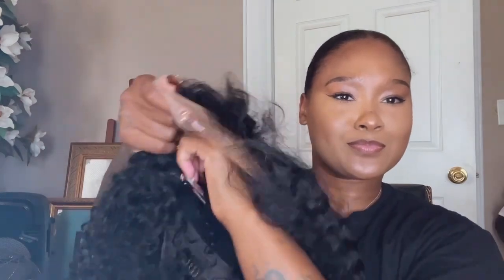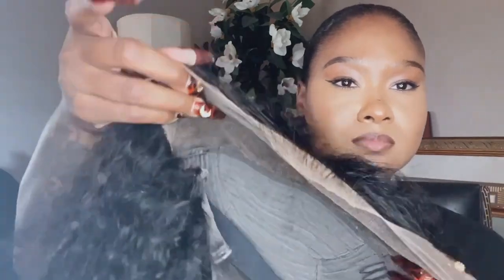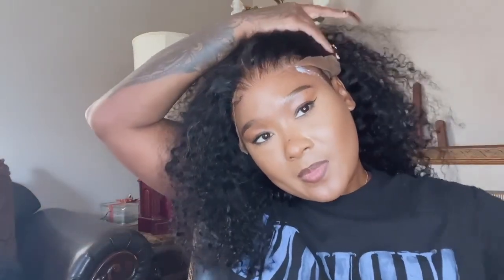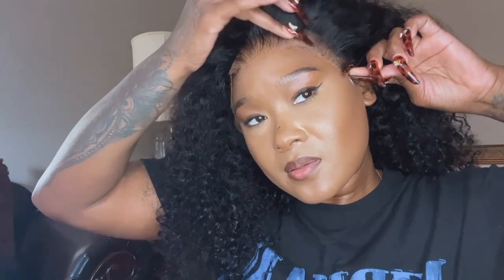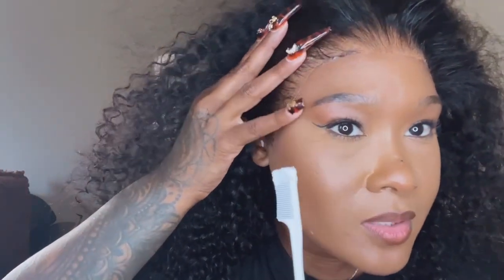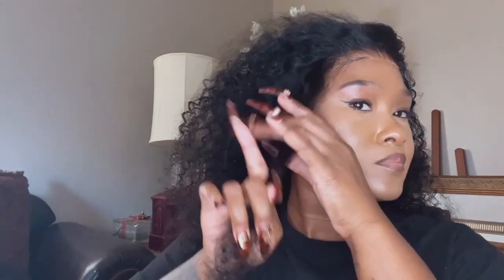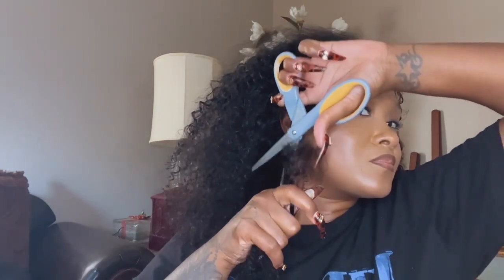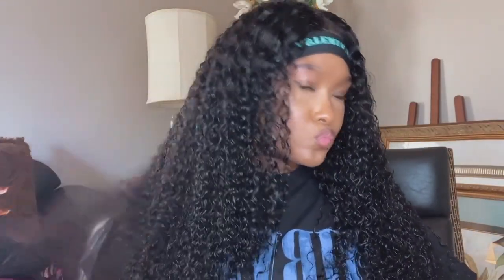Curls Popping! My Favorite Curly Wig Install With Fluffy Baby Hair (Talk Through) Ft. Asteria Hair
Hair Info: 26 inch curly 13x4 HD lace front wig 250% density

▬▬▬ Asteria Hair 7th Anniversary Celebration ▬▬▬
UP TO $85 OFF, CODE: 7year